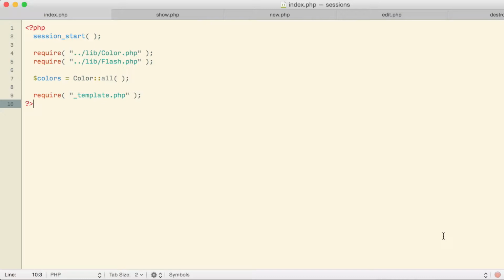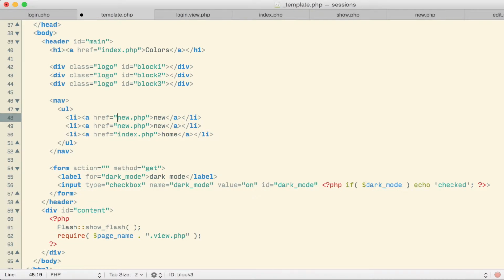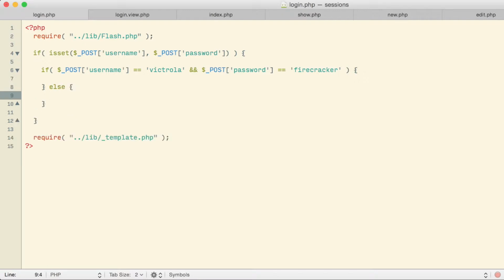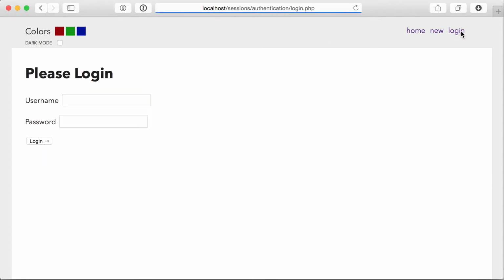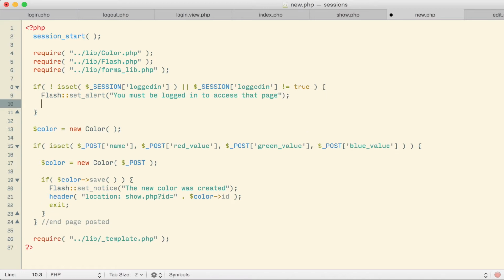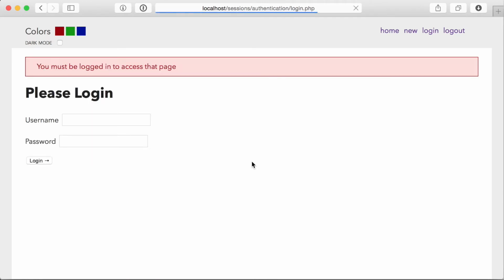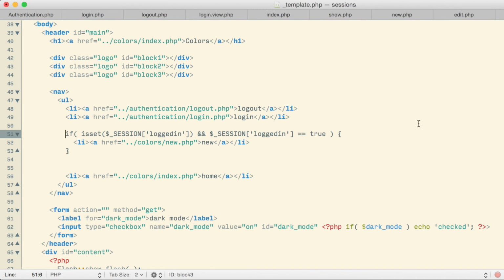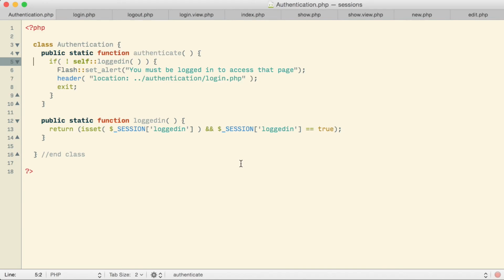PHP32.2 Example: Authentication and Authorization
This video is an example where I add autheitcation and basic authorization to our colors example using sessions.